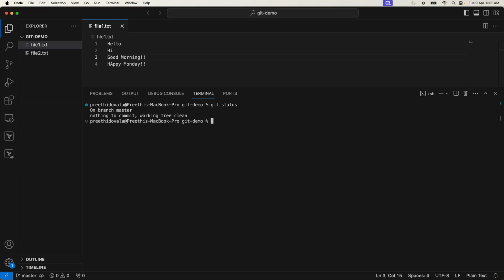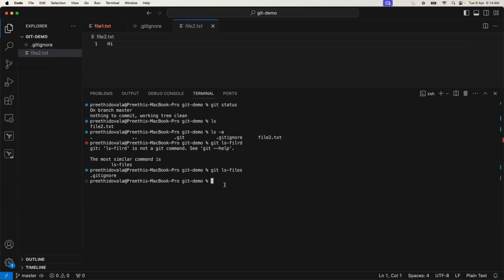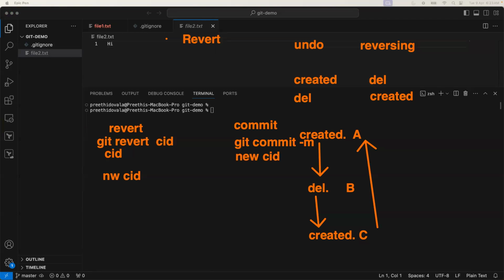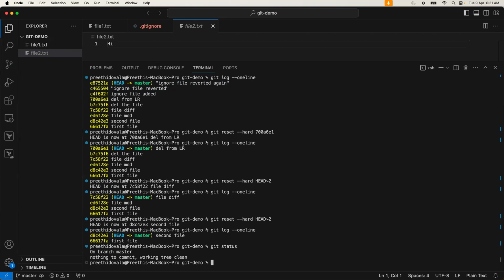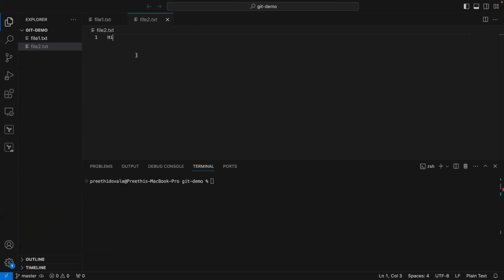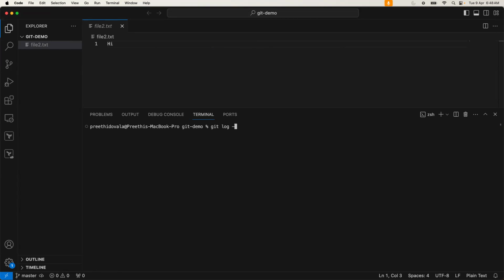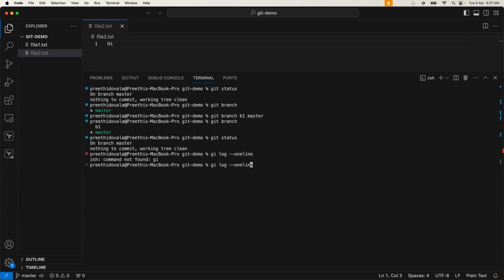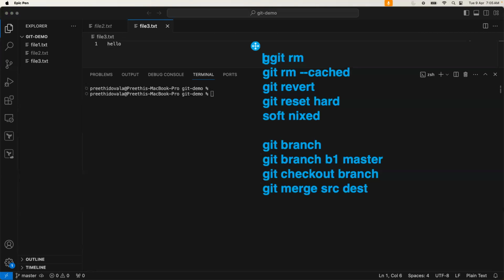Day 3 DEVOPS TRAINING APRIL 2024 - GIT -2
Explained Commands in Git
Git rm
Git ignore
Git revert
Git reset
Git branch
Git merge

Hi,
*@ 6:00 to 7:30 AM IST*
*DevOps On AWS - Live Training*